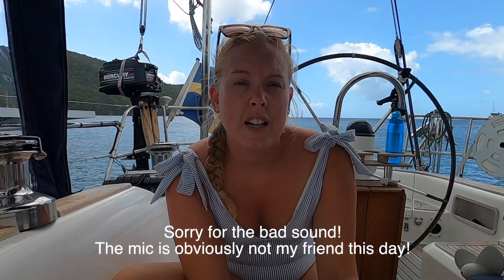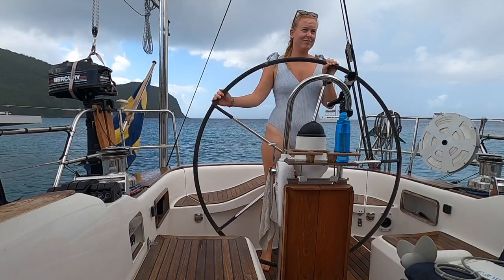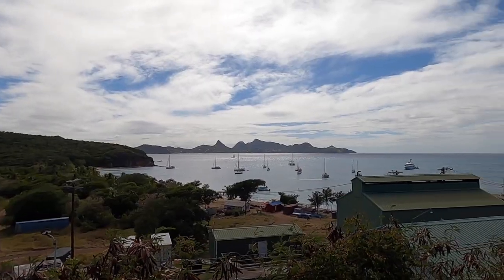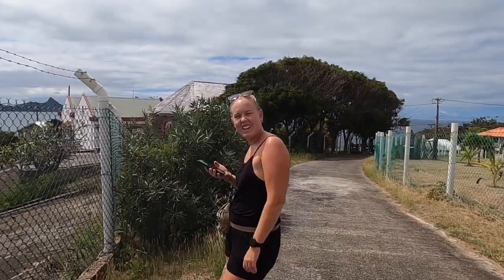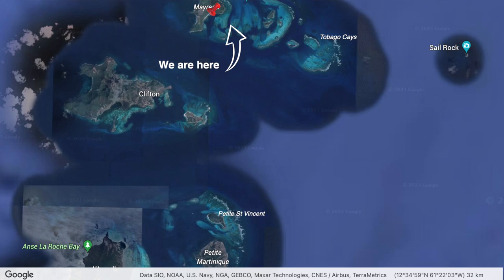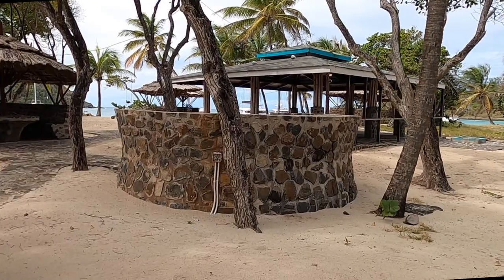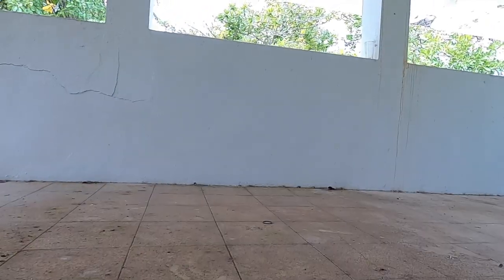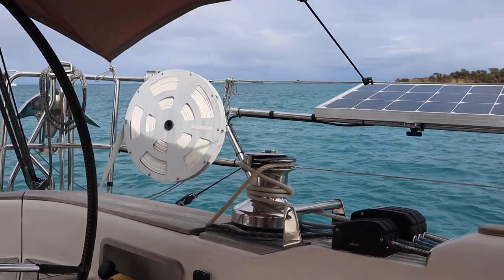#34 | EXPLORING Mayreau - we found the ABANDONED RESORT | LinneaSailing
We continue our island hopping around the Grenadines and head back to Mayreau to further explore the island. We find the abandoned resort just by the beach of Salt Whistle Bay. It's kind of sad to see such a vast place just being abandoned and debris just being spread by the wind as nature takes over.

We also show you the results of our sewing project with the sun cover as the wind has finally calmed down enough to put it up.

If you sail here, our favourite beach is the Salines Bay. It's not so crowded as Salt Whistle Bay but is still has a very nice beach. Just watch out for the boat boys as they tend to be a little over-welcoming and try to help you all at once ;)

Enjoy and fair winds!
//Emmy and Marcus

We are Emmy and Marcus, a Swedish couple who has decided to leave our home and set sail. For now the goal is Caribbean, but who really knows how far your dreams might take you?

Welcome aboard our sailboat Linnea!

Do you want more LinneaSailing?

Fair winds everyone!

Use this code to sign up, and get some music too!